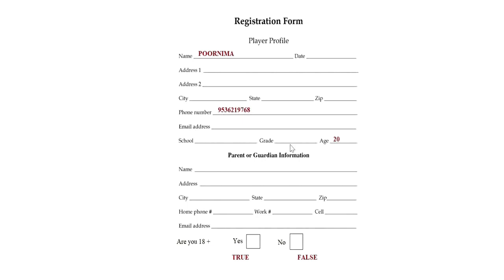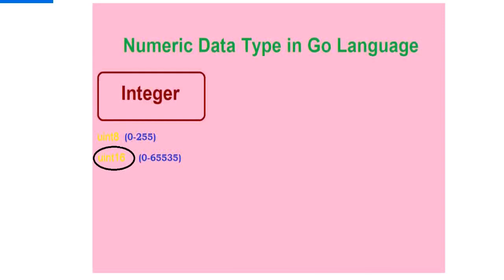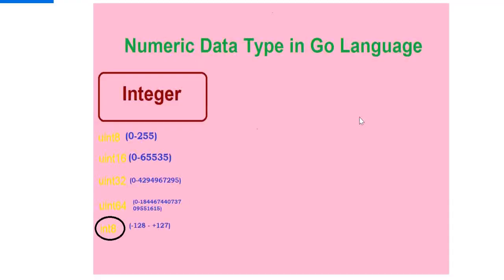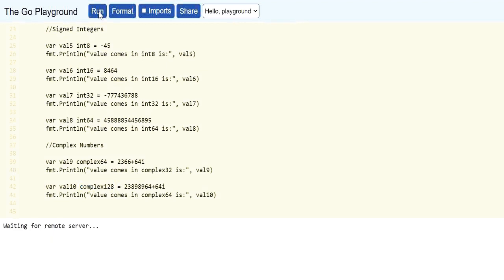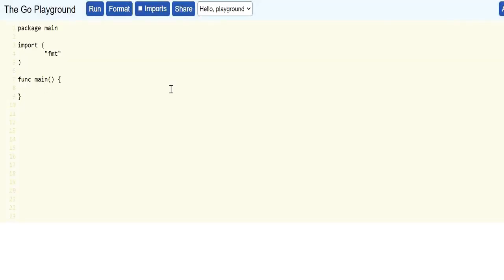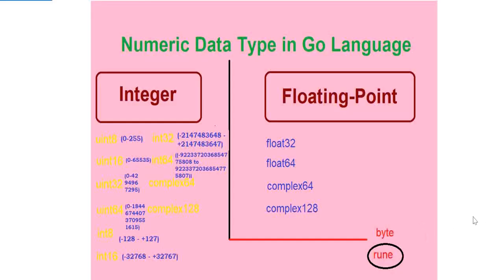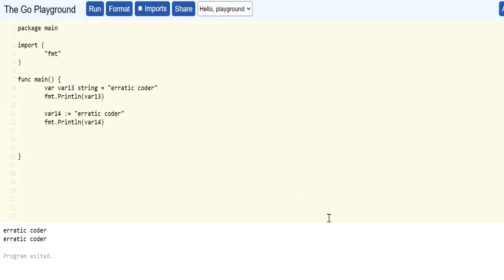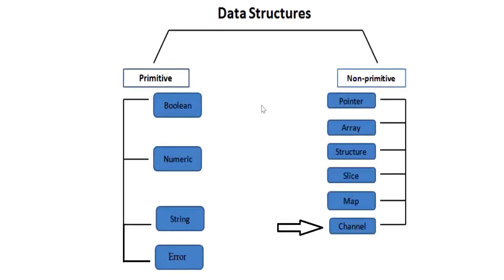Golang Tutorial - Data Types in Go (Part 1) | Primitive Data Type in Go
Golang Data types | Data Types in Go | Error data type in Go | Rune in Go | Byte in Go | Primitive Data Type in Go